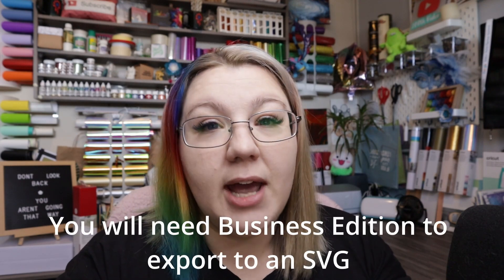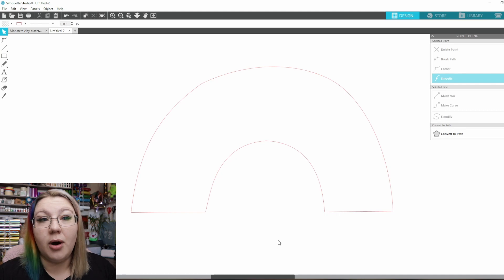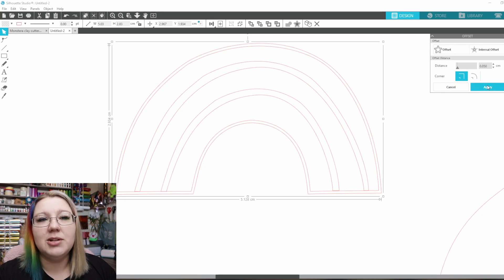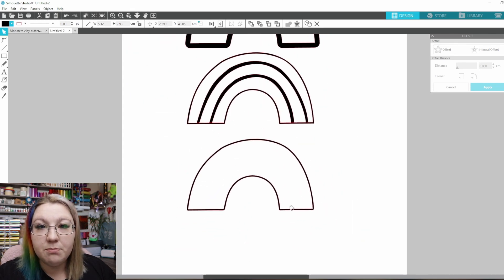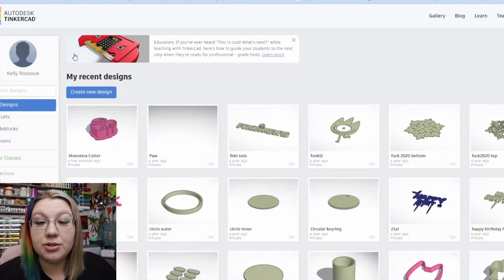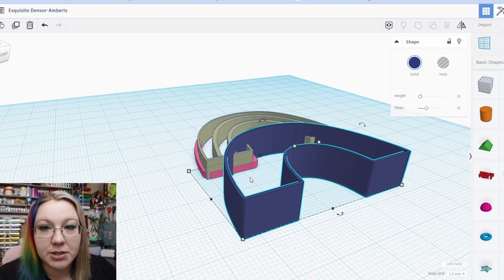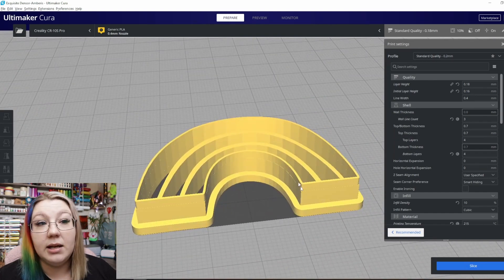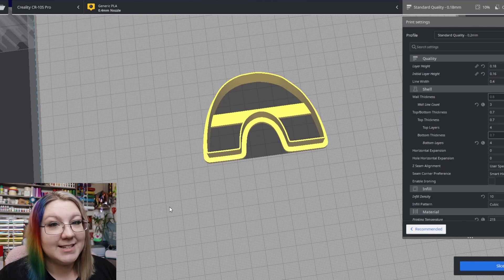Design & 3D Print Your Own Cookie Cutters with Silhouette Studio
Cookie or clay cutters may seem intimidating, but they are really simple to design. This is a very easy process that shows you how to design your own cutters using Silhouette Studio. You dont need Business Edition for this tutorial - but it will allow you to take things to the next level!